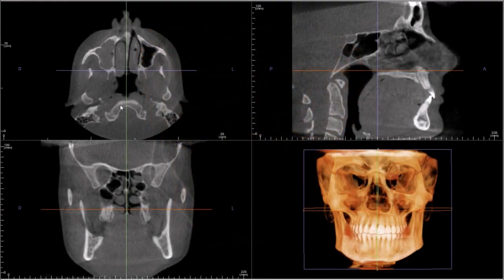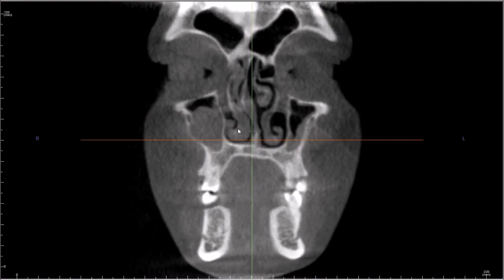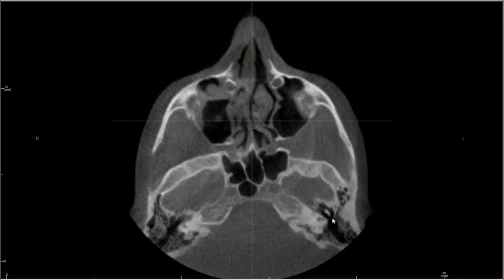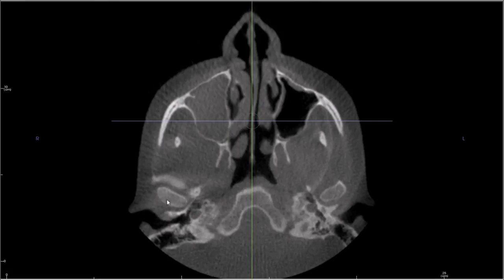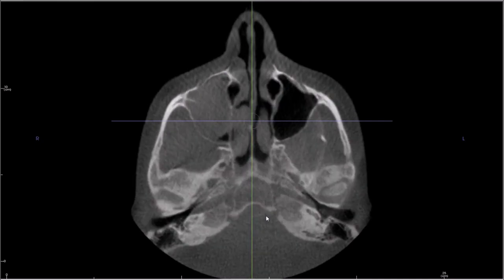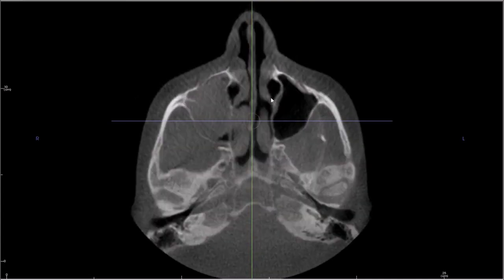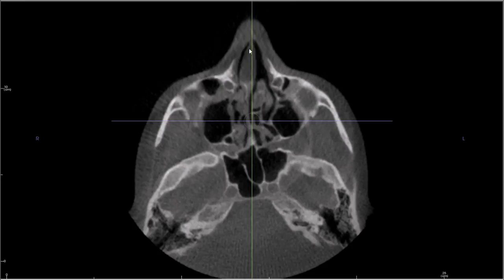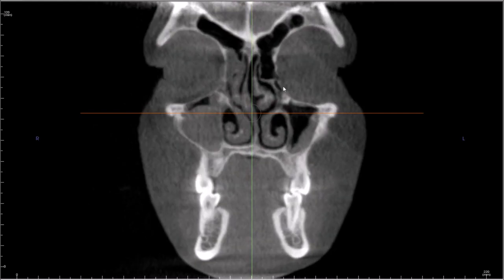Cone Beam CT Common Finding and Anatomy Intro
Video created in 2015 showing some CBCT anatomy and a common finding.